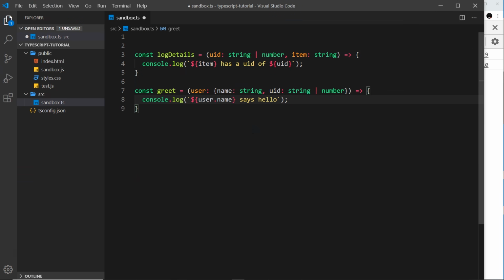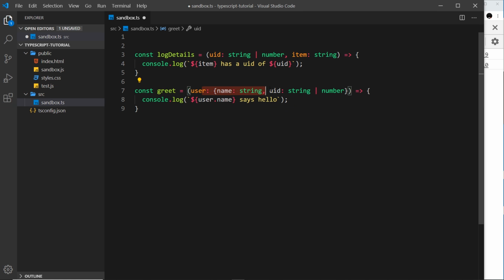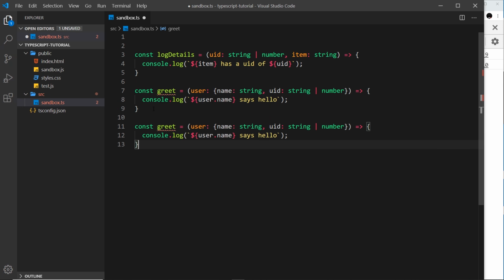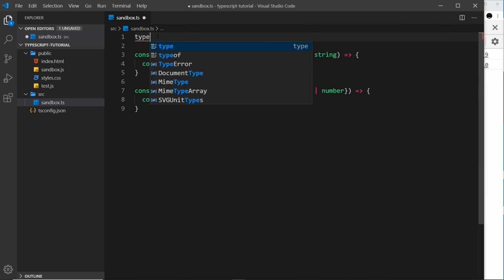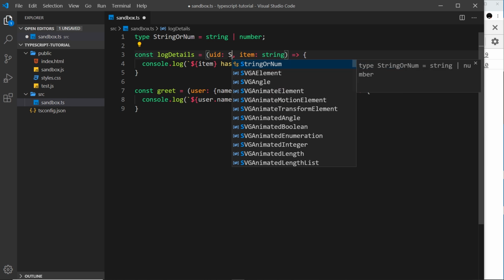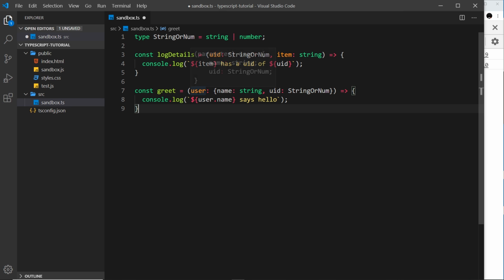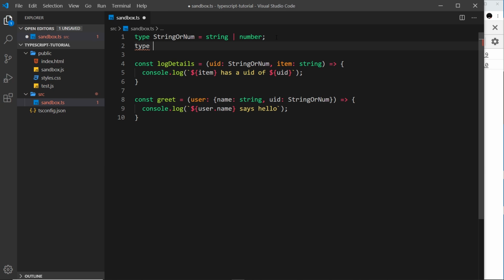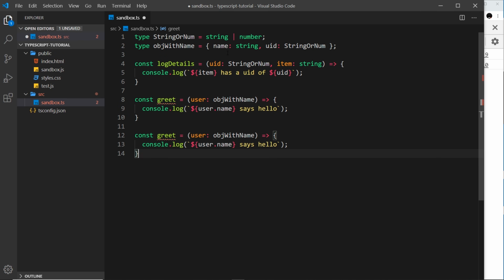TypeScript Tutorial #9 Type Aliases